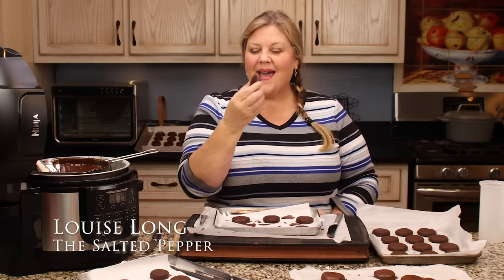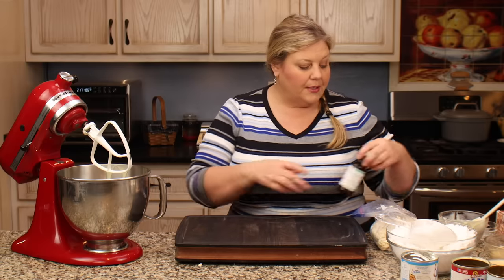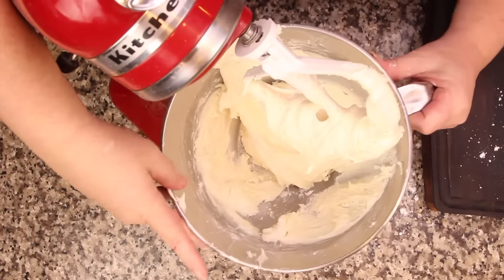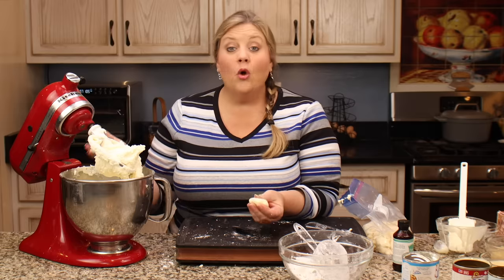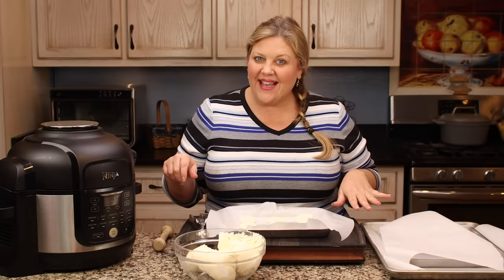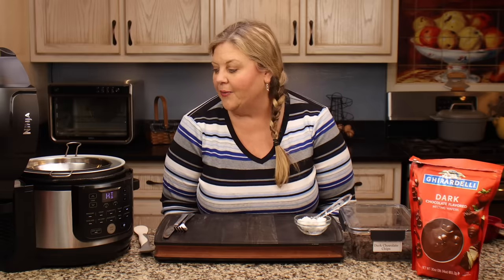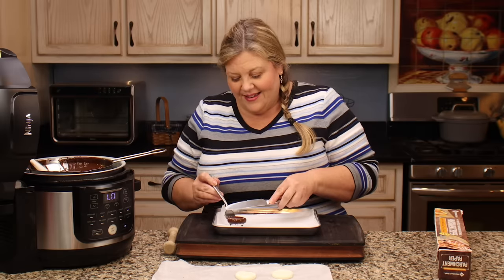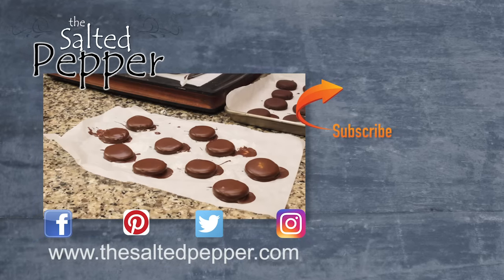Homemade Peppermint Patties ~Better than Store-Bought!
Making peppermint patties at home is one of the EASIEST candies you can make. Only 5 ingredients needed! They make perfect gifts or the perfect sweet treat! 👇👇👇 CLICK FOR RECIPE & DETAILS 👇👇👇

You can find the written recipe on The Salted Pepper

Peppermint Baking Emulsion